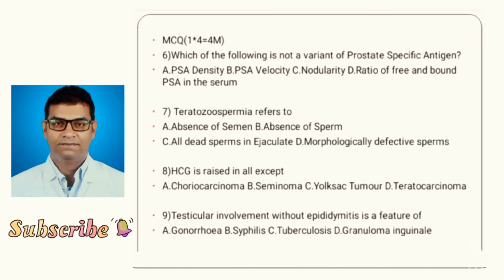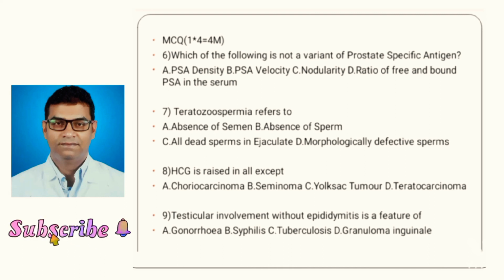Male Genital Tract Pathology MCQ Explained @Dr.Ravichandra Official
Male
genital
tract
pathology
Prostate Specific Antigen
Testicular tumors
@Dr.Ravichandra Official